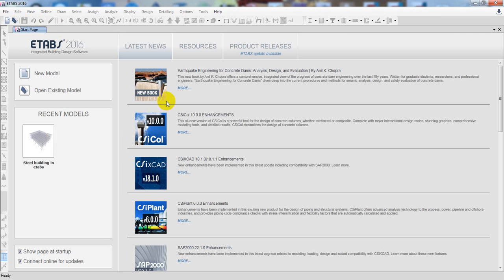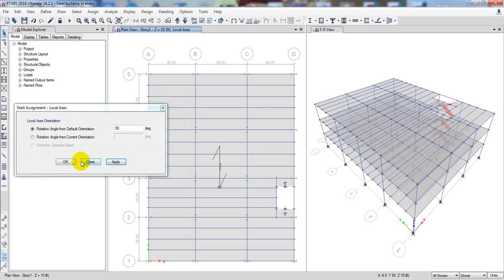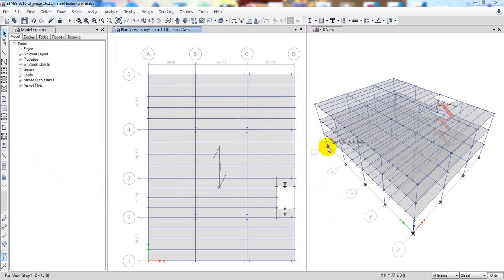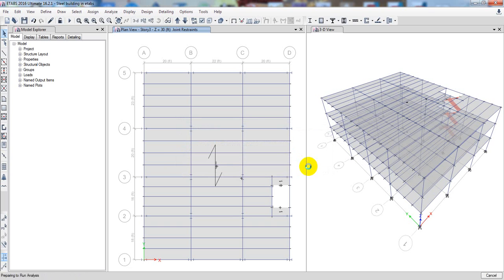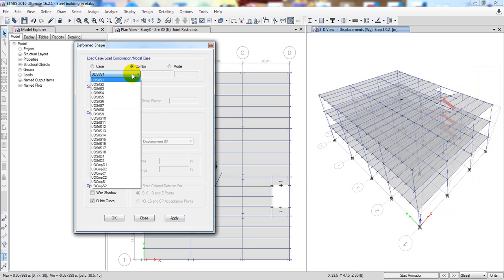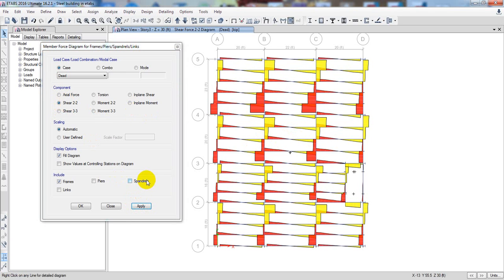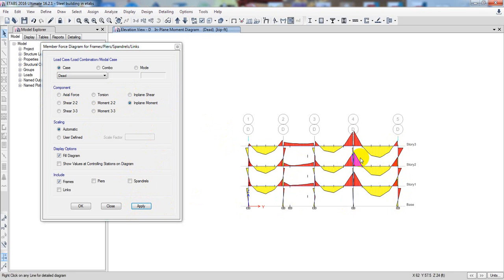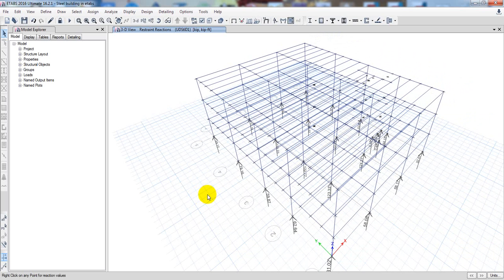Steel Structure Design in Etabs | Analysis and design model for steel structure in Etabs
Master Steel Structure Design in etabs with this professional tutorial. Learn step-by-step how to design a 10-story steel building, covering modeling, analysis, and structural detailing. Ideal for civil engineers and structural designers aiming to enhance their skills with ETABS. Watch now to create precise and efficient designs for high-rise structures!

steel stairs design
steel staircase design in staad pro
steel staircase design in etabs
Design of Steel frame building